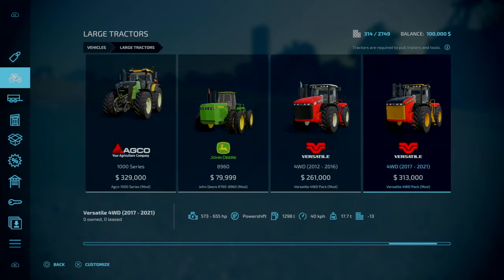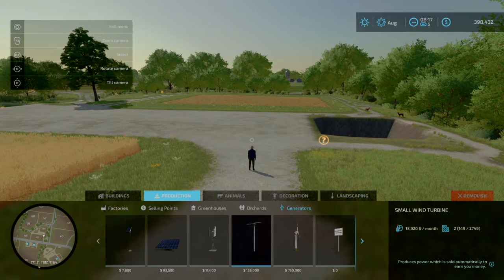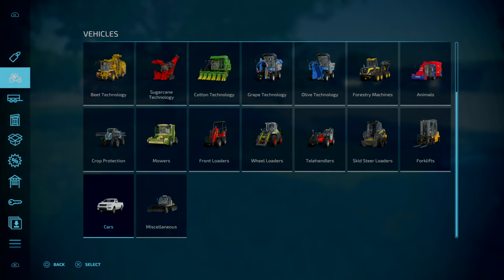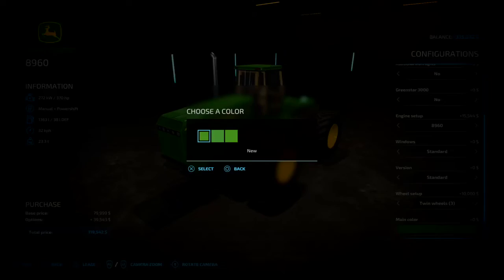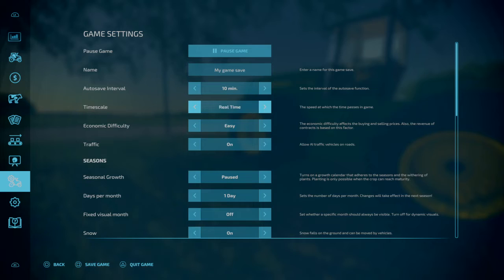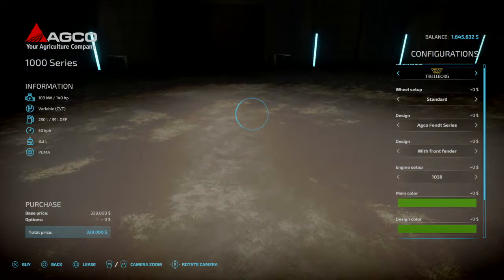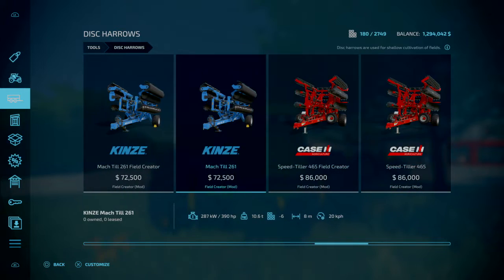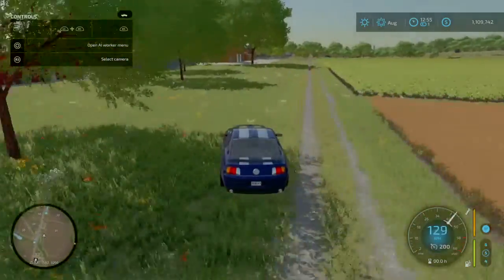Farming Simulator 22 realistic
Just some stuff